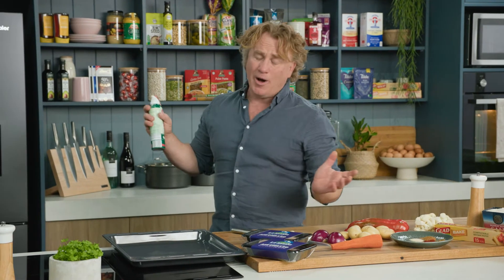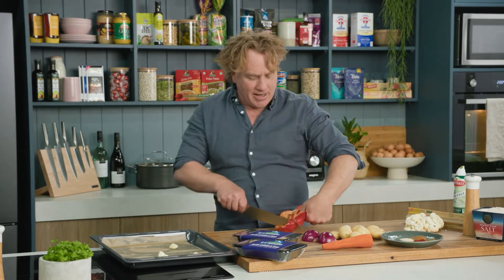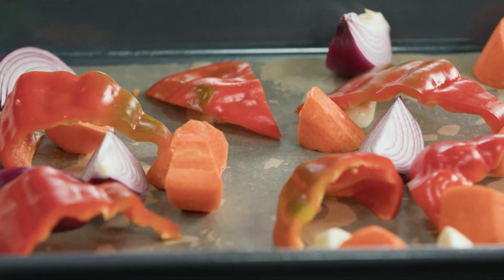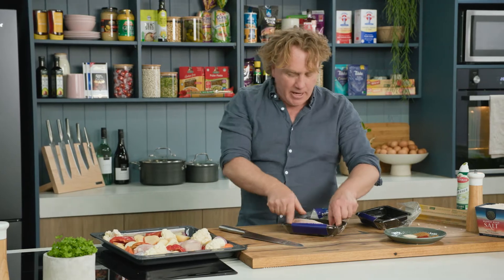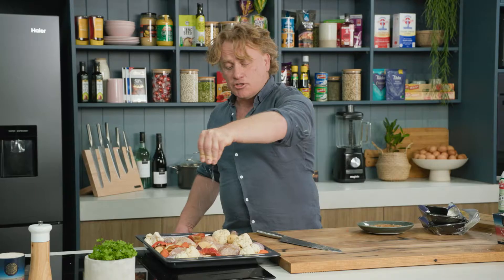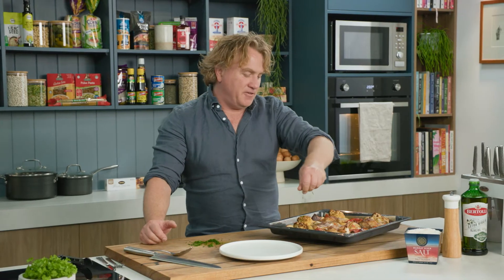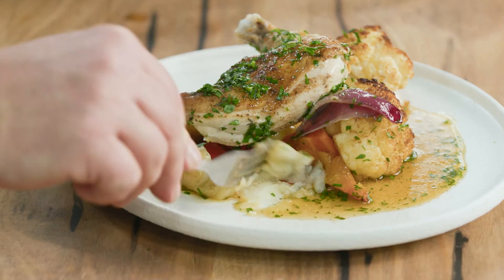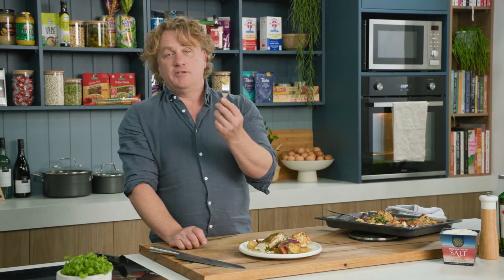Baked Chicken Breast | GCBC14 Ep26